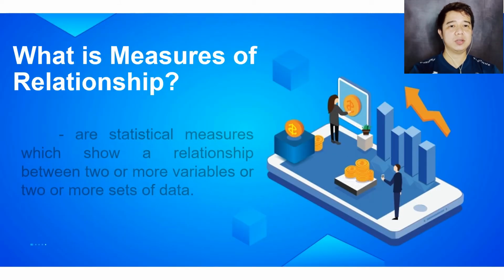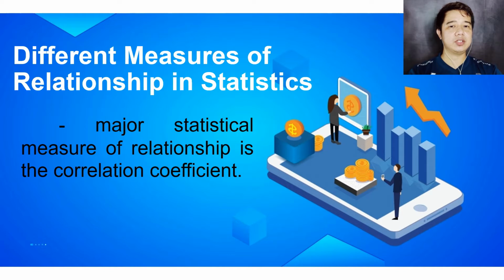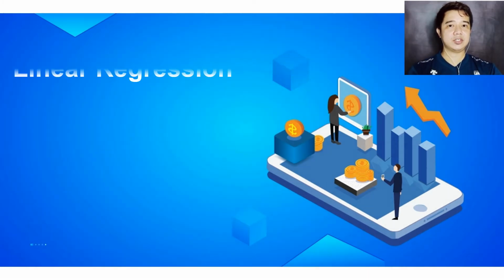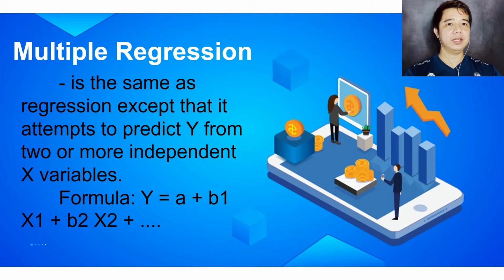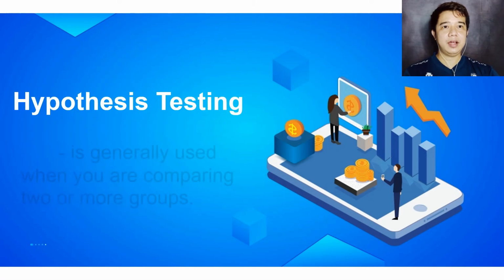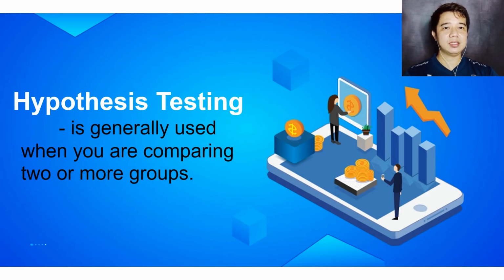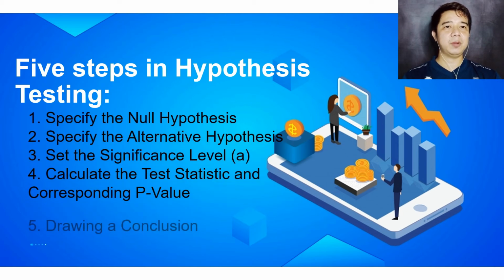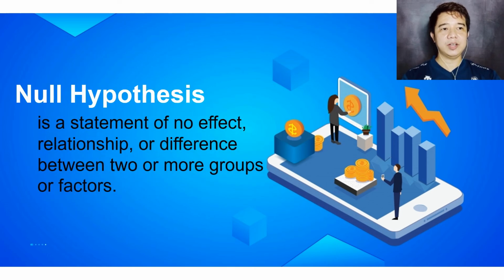Research Statistics Act2 Joem Gutierrez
Different Measures of Relationships in Statistics, Steps in hypothesis testing, Differentiate null hypothesis from alternative hypothesis, and Give 2 examples for Null Hypothesis and Alternative Hypothesis.